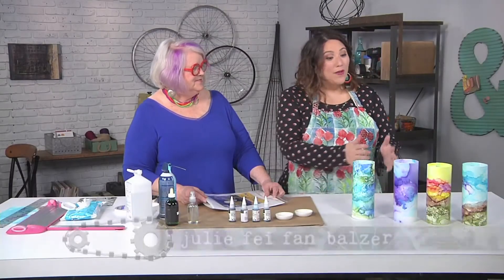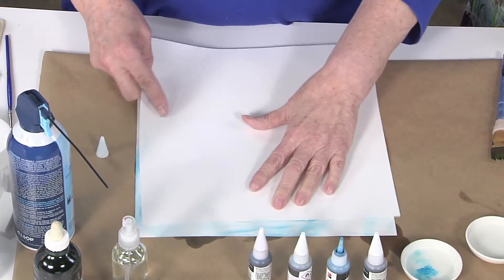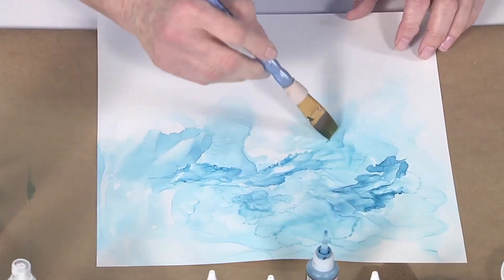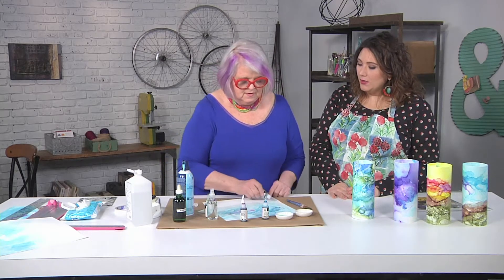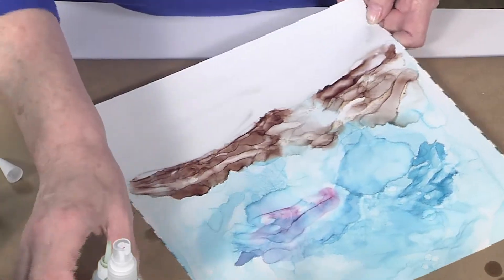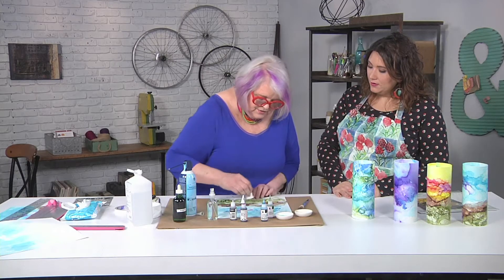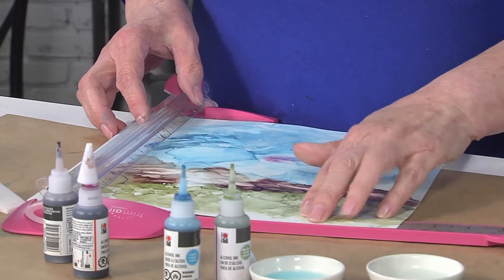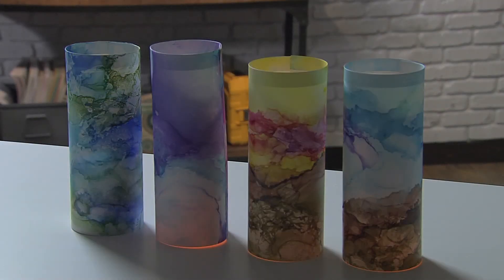DIY Decor Design on Grafix Opaque White Craft Plastic Film by artist Jacqueline Sullivan (808-2)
Learn how to create unique decor designs using Grafix Opaque White Craft Plastic Film made by artist Jacqueline Sullivan as seen on Make It Artsy.